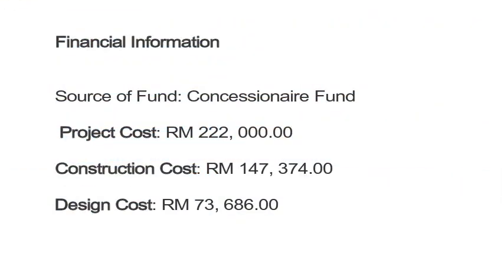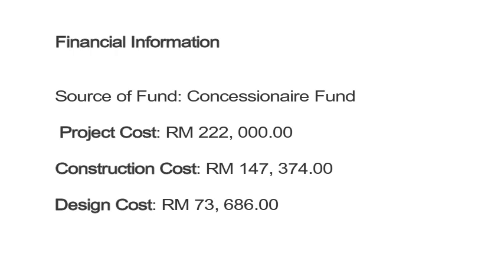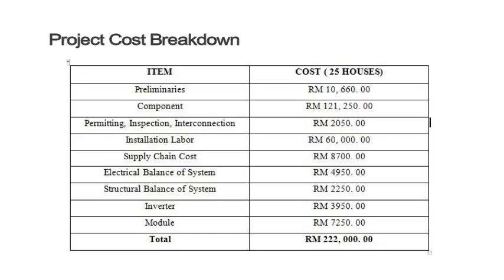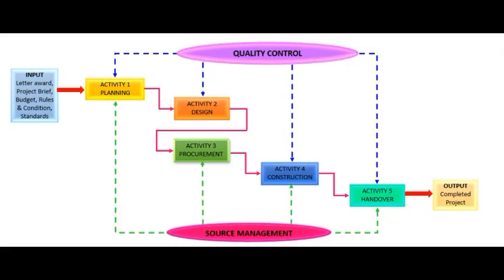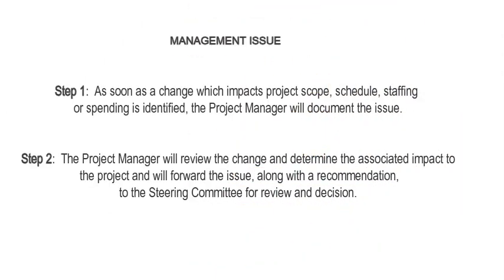PROJECT MANAGEMENT : LIGHTS FOR BRIGHT